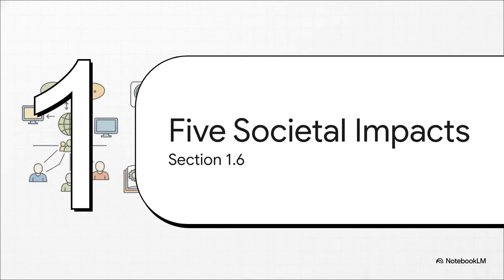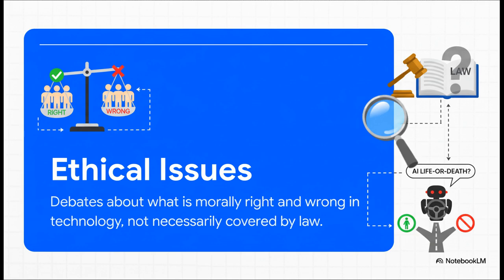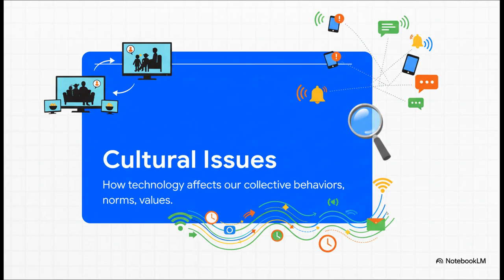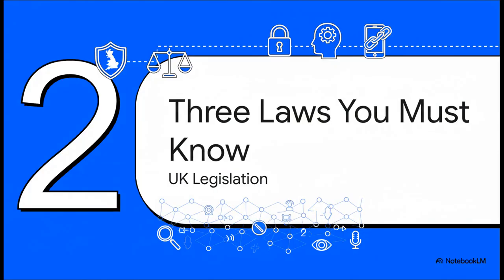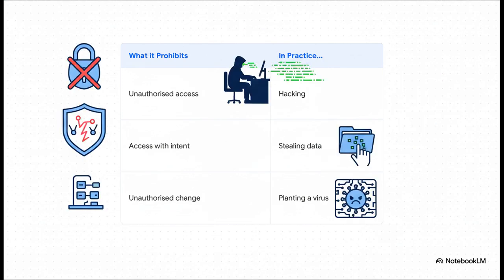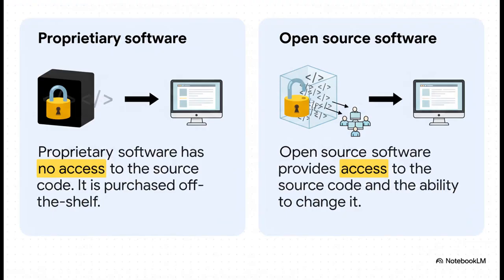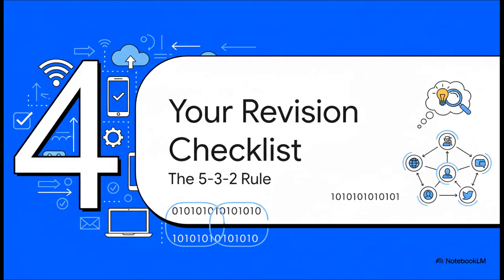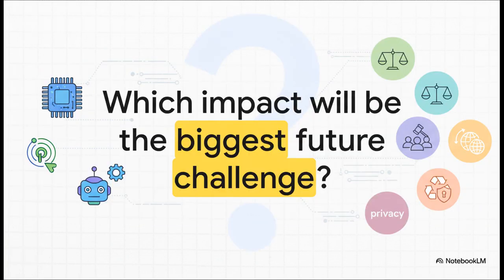OCR GCSE Computer Science 1.6 Ethical legal cultural and environmental impacts of digital technology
1.6 Ethical, legal, cultural and environmental impacts of digital technology